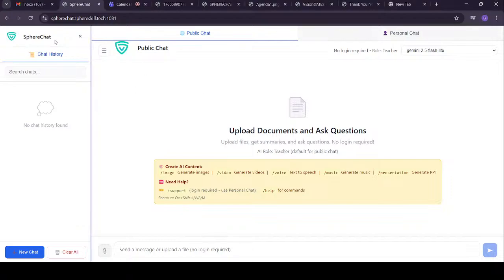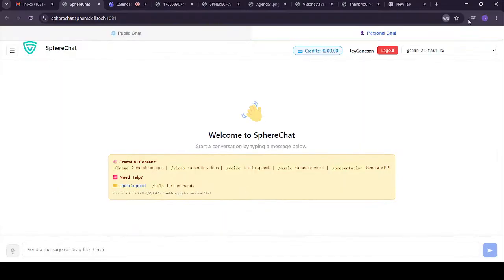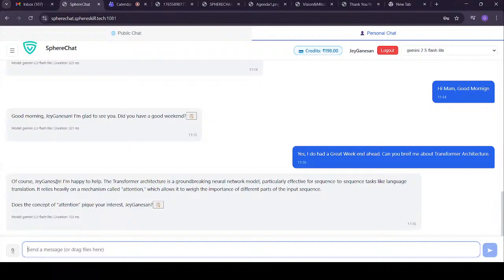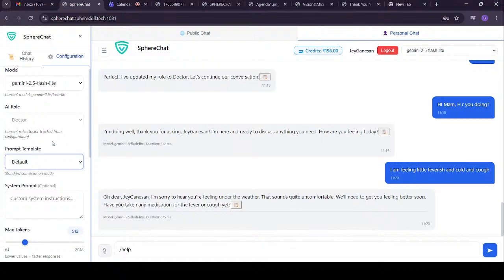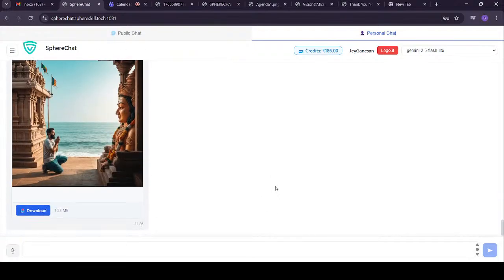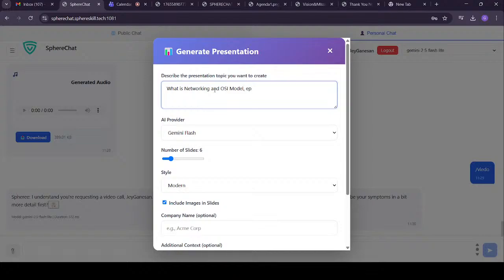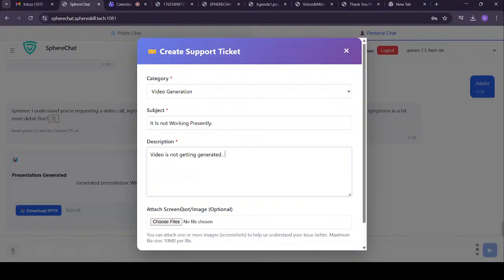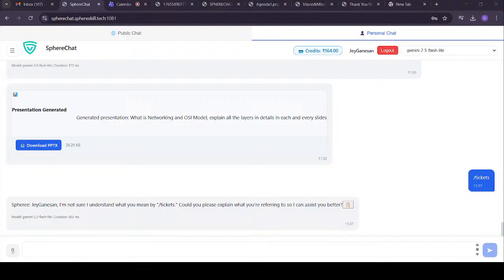SPHERECHAT - PRE-LAUNCH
🌐 SphereChat – Pre-Launch Event Description
Get ready to step into the future of intelligent communication!
SphereChat, an innovative AI-powered conversational platform, is gearing up for its Grand Pre-Launch, and we are excited to invite you to this exclusive live event!

Presented by GV Systems Technologies, SphereChat is designed to transform the way individuals, businesses, and creators interact with digital systems—bringing smarter, faster, and more intuitive conversations to your fingertips.

🚀 What to Expect in the Pre-Launch Event:

First look at SphereChat’s next-gen AI capabilities

Live walkthrough of features and interface

Announcement of user benefits and early-access highlights

Interaction with the creators behind the platform

A special Q&A session for the audience

Microsoft Teams Need help?
Meeting ID: 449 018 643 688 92
Passcode: ng3Qw7Yi
💬 Please do join the Live Pre-Launch Event and experience what’s coming!

SphereChat
SphereChat Live Event
GV Systems Technologies
AI chatbot launch
New AI chatbot 2025
Artificial Intelligence tools
AI live event
Tech live stream
Chatbot technology
AI communication platform
AI powered chat system
SphereSkill
GV Systems
GV Systems SphereChat
AI technology 2025
Future of communication
Live AI demo
AI product launch
Tech event 2025
AI innovation
Next generation AI tools
Chatbot demo
AI assistant launch
Digital transformation tools
AI solutions 2025
Best AI platforms
AI announcement live
Machine learning tools
Tech updates 2025
AI revolution
Smart communication tools